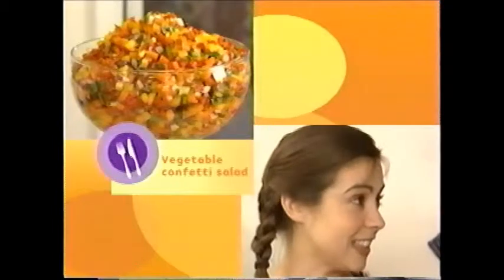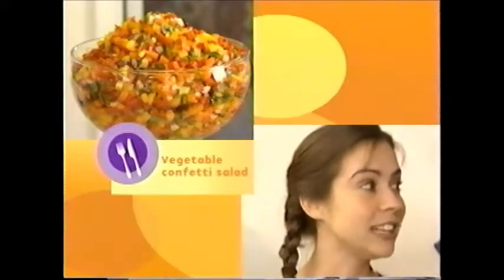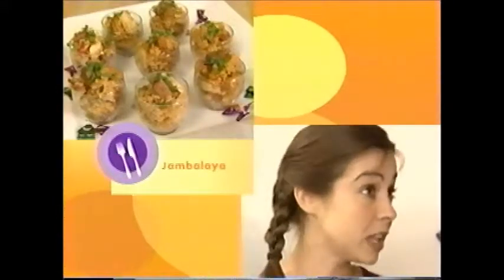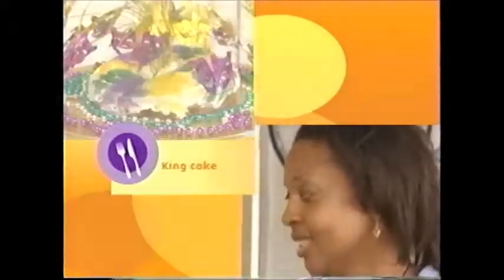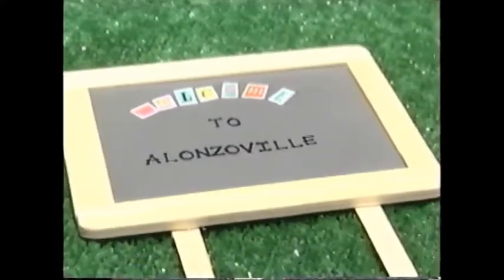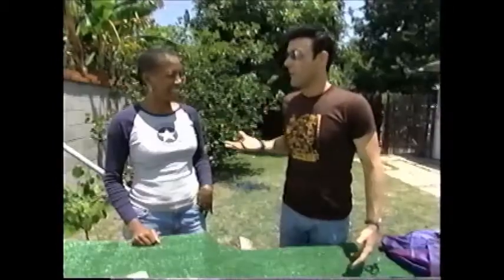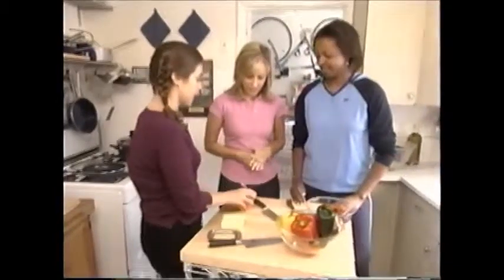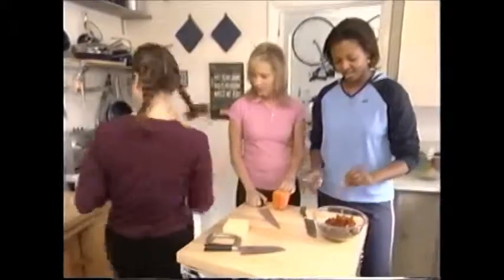Style Network You're Invited Mardi Gras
Devin shows the ladies of Style's "You're Invited" how to make classis Mardi Gras dishes, including King Cake and Jambalaya.